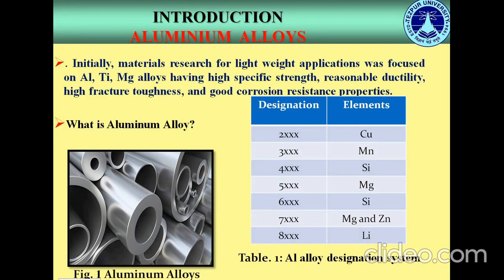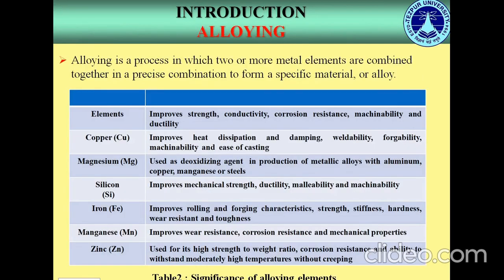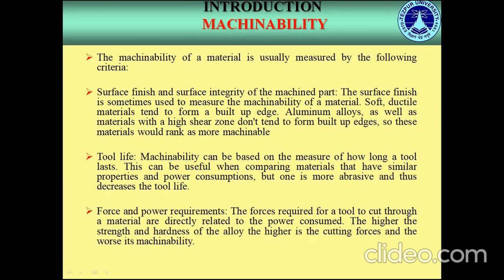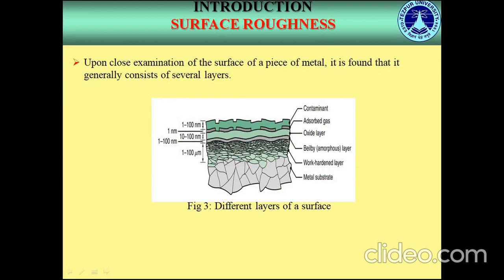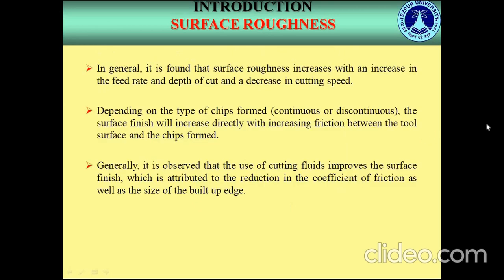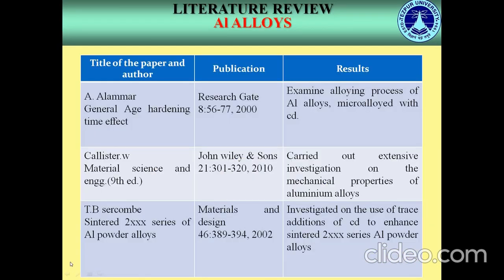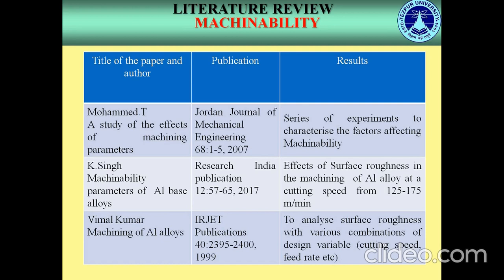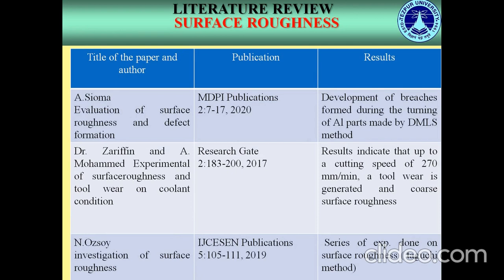MINI PROJECT PPT (P1_G5)